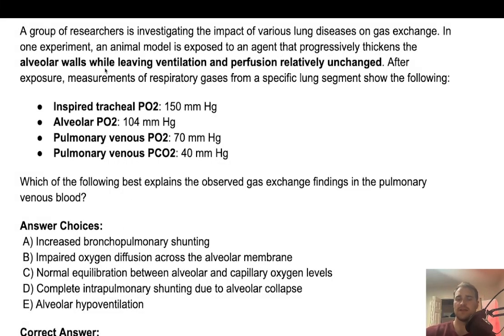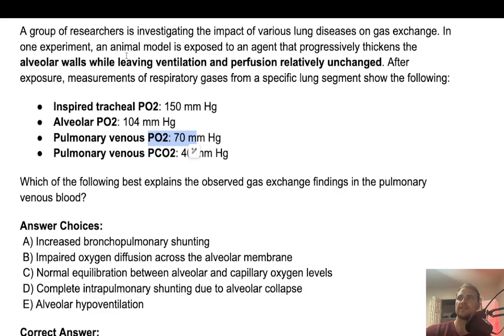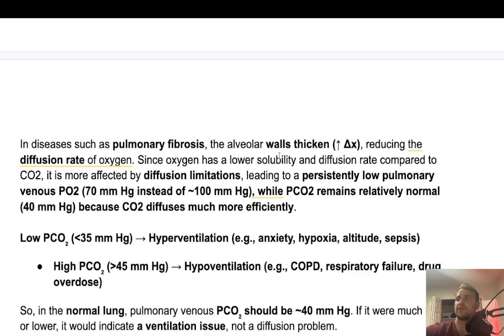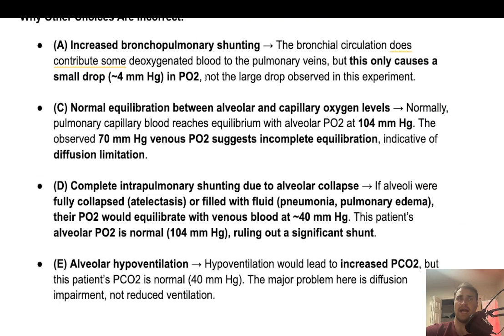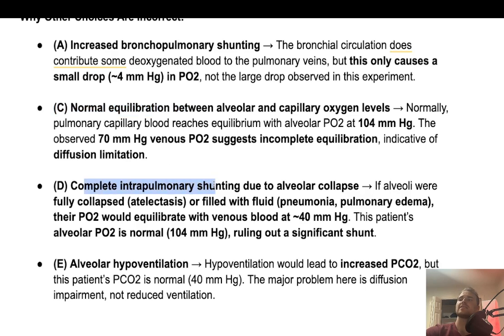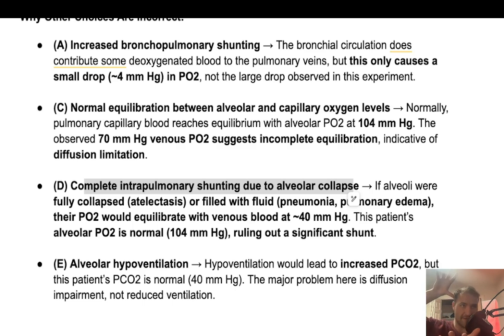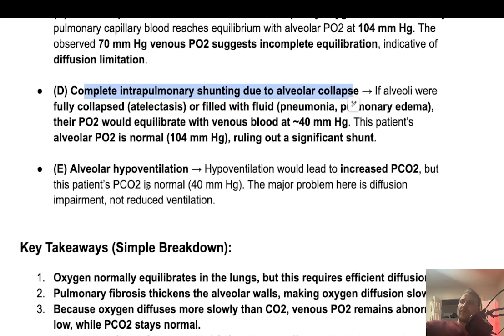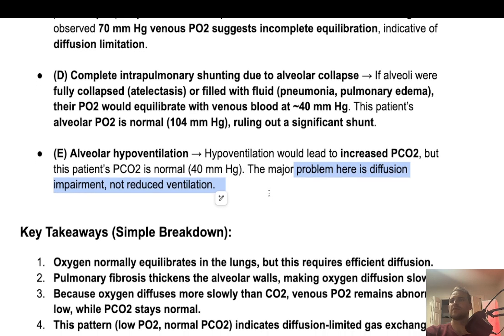STEP 1 Prep # 39 - Tricky Ventilation and Perfusion Question